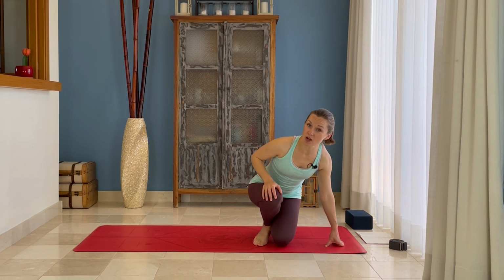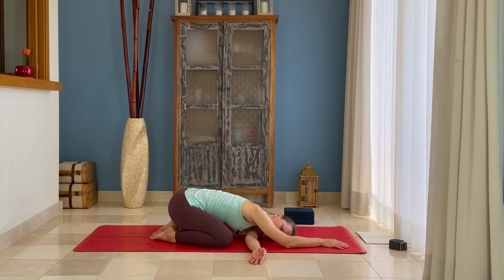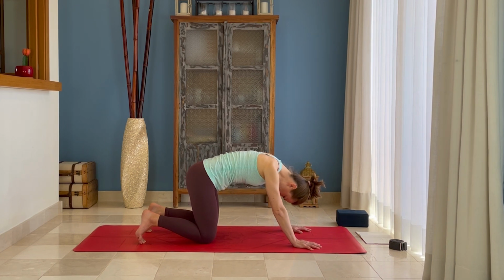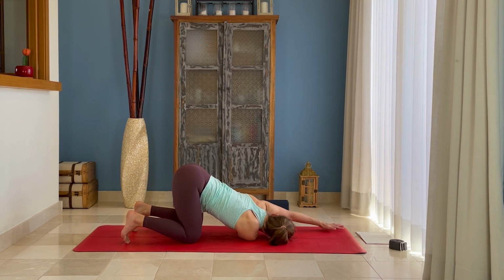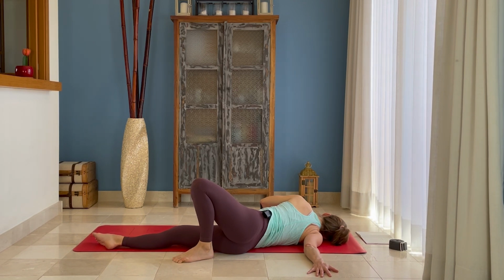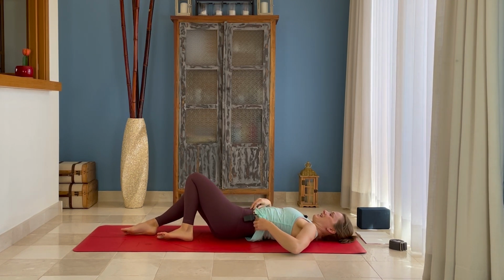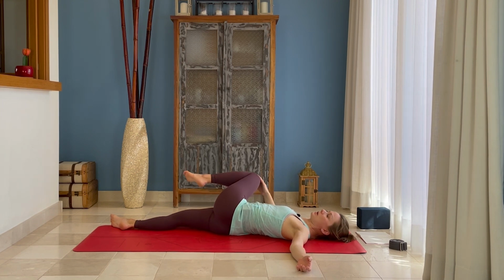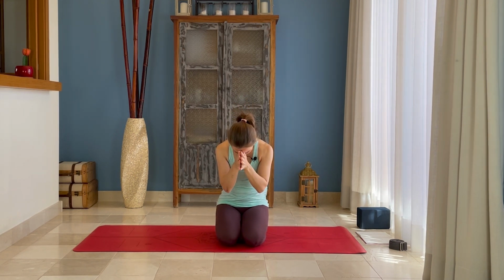14 Days Yoga Journey for beginners - Day 7. Yoga with Yulia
14 Days Yoga Journey for beginners - Day 7. Yoga with Yulia

Whether you are a seasoned practitioner or a complete beginner you will find a range of Free Yoga classes to enjoy, learn and challenge yourself! We believe in safe and enjoyable Yoga practice with focus on the alignment and having a profound experience every step or breath you take!

If you are a Beginner to Yoga check out our classes for Beginners. They are specially designed to give you the tools and inspiration to build your safe and confident home yoga practice. On our channel you can find a wide variety of classes with focus on specific areas of the body: yoga for the core and abs, as well as yoga tone and practices to create space in your body, to energise your body and calm your mind. If you like to sweat try our Yoga Challenge!

Whether you have 10, 20 or 30 minutes we have a class for you! We invite you on a transformational journey. Stay open and humble, look inside, never stop asking questions and be brave!